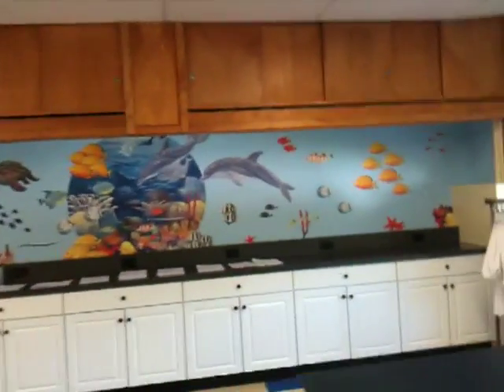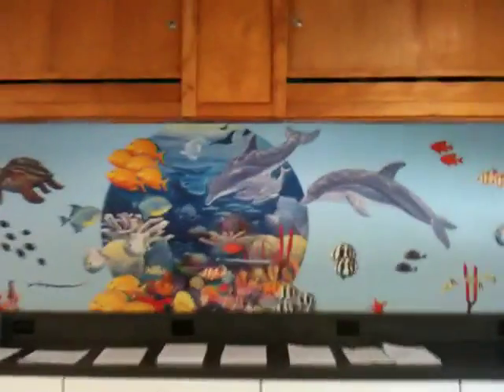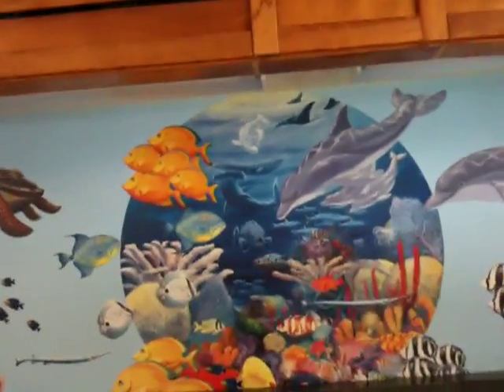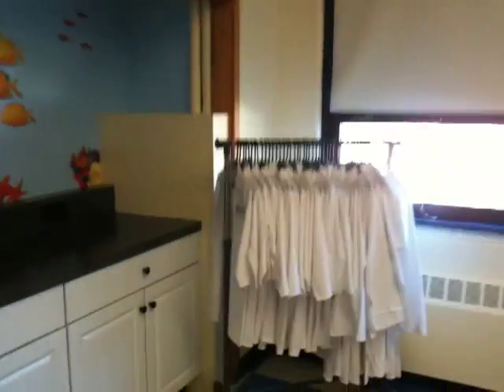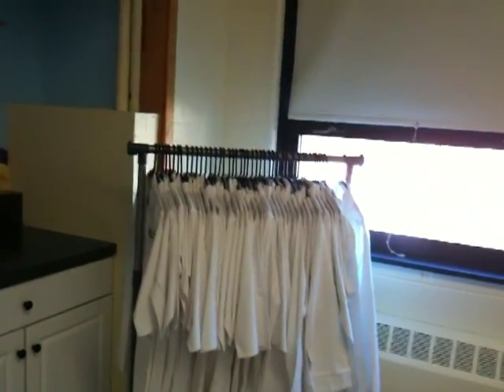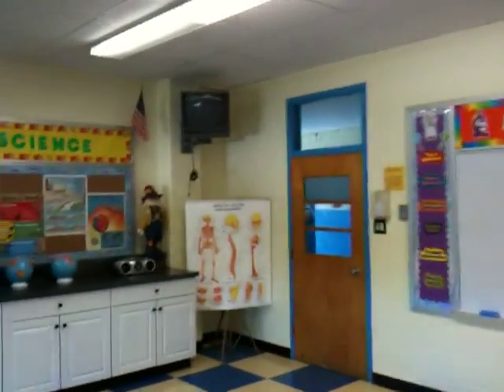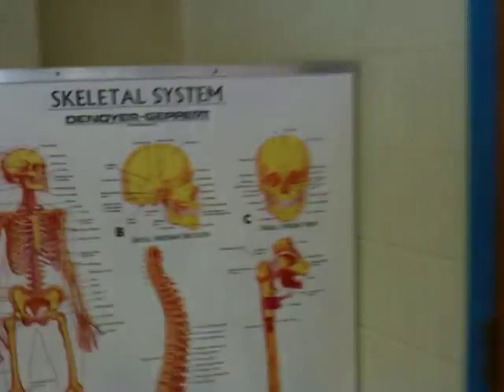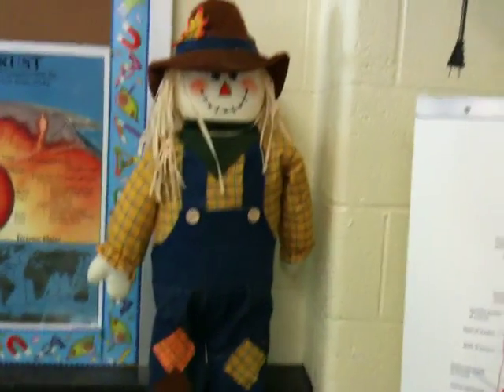Calvary school One Sweet Lab!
Colleen Hannigan is a certified teacher who has been assigned to oversee the LabLearner lab at Our Lady of Calvary in Philadelphia, PA. The school is one of 27 others in the Archdiocese of Philadelphia who use the LabLearner program for their entire PreK-8 science curriculum.